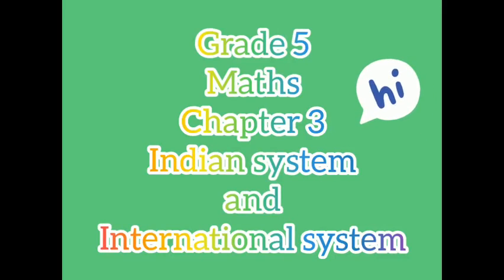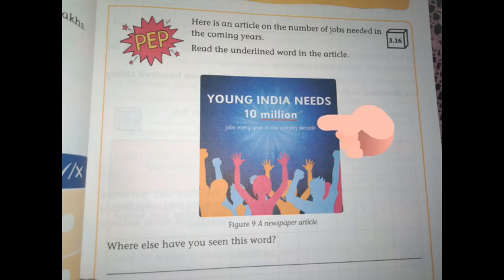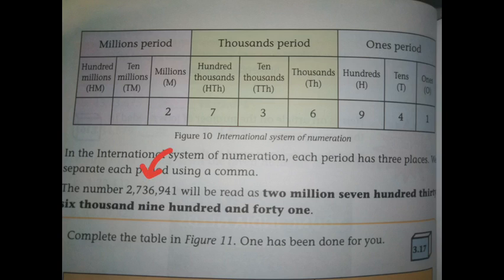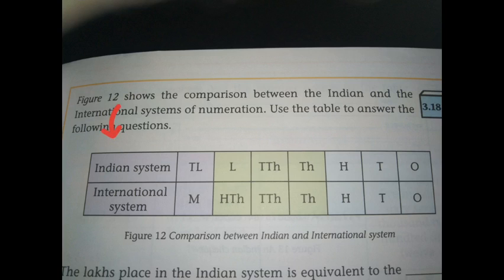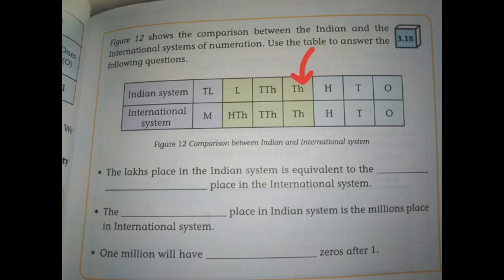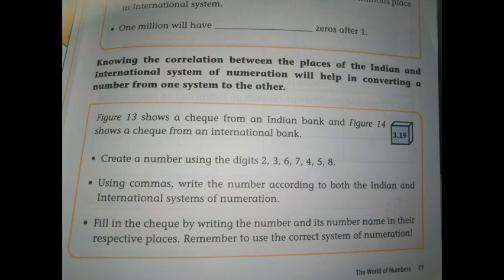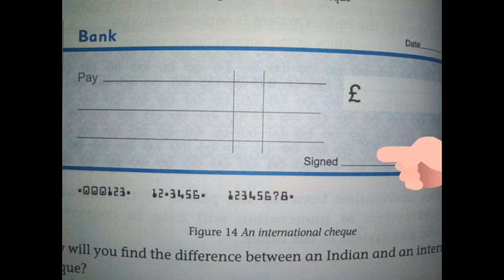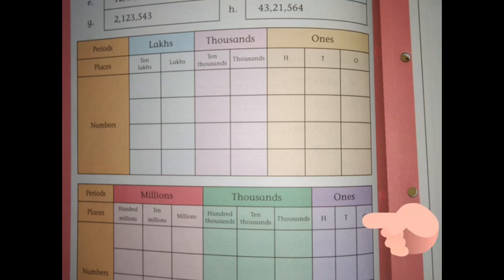Grade 5|Maths|Chapter 3|Indian and international system|Mathkids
Grade5#Maths#Chapter3#Indianandinternationalsystem#Mathkids